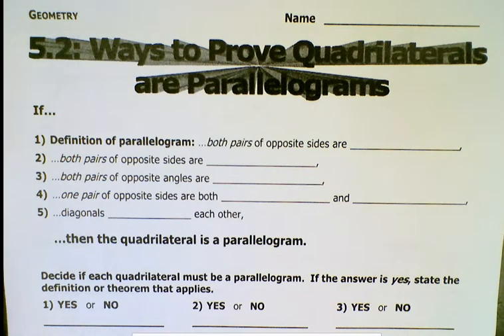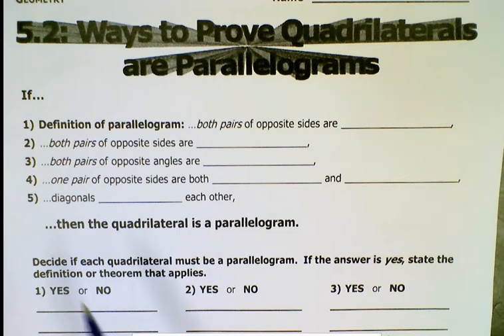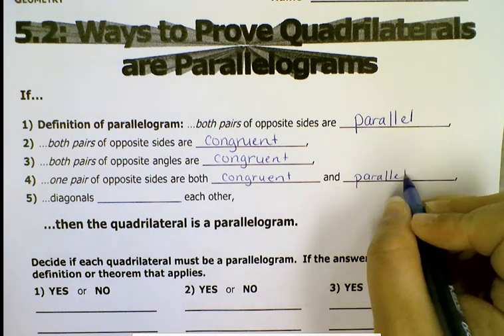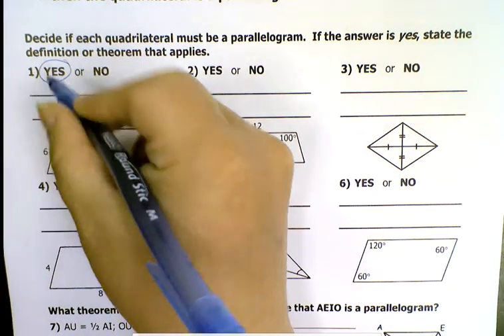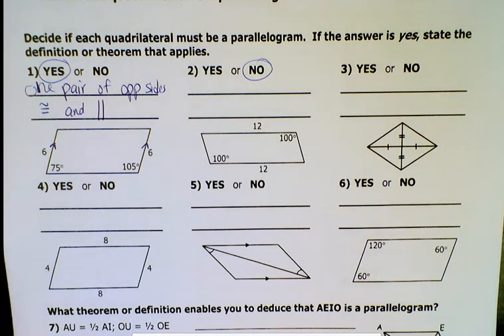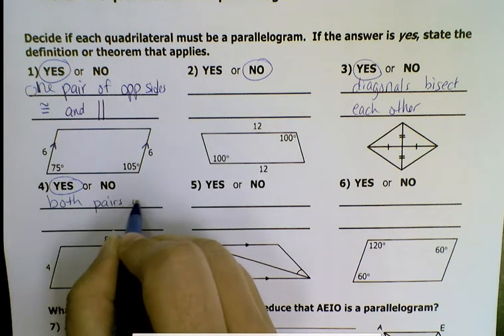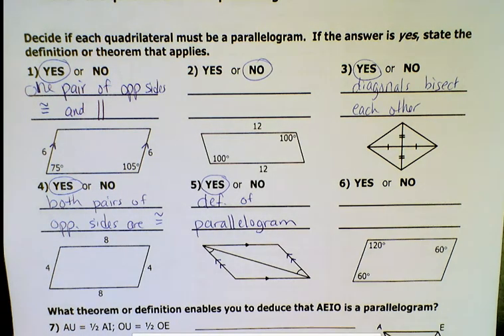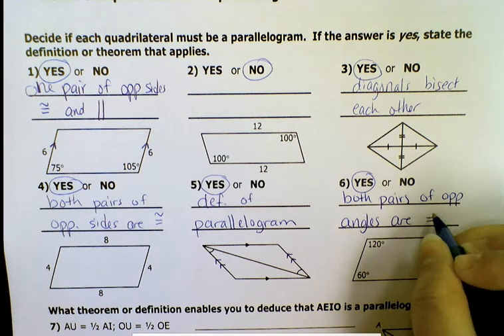Proving Quadrilaterals are Parallelograms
Five ways to prove that a quadrilateral is a parallelogram